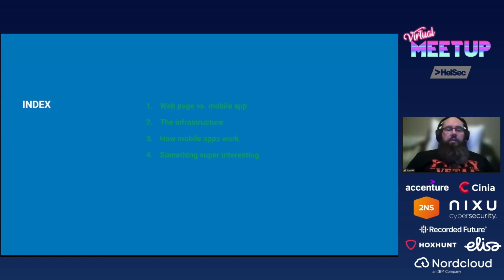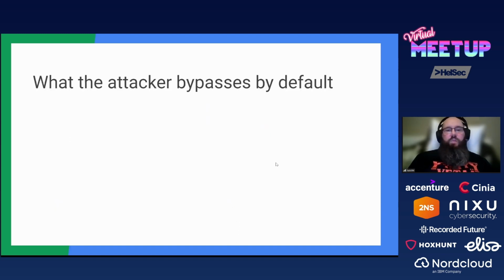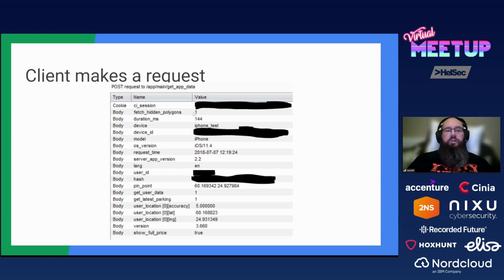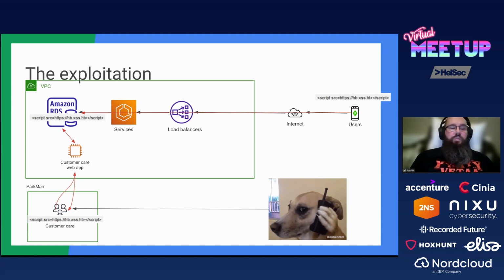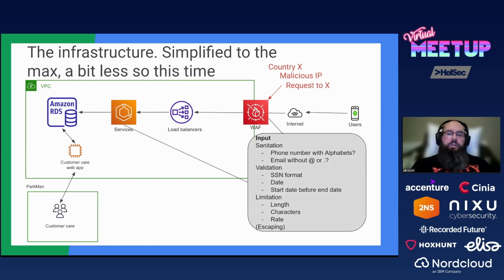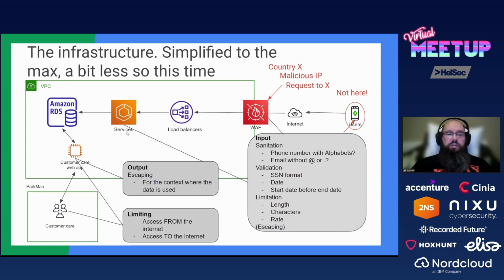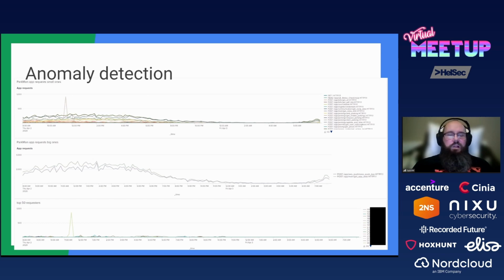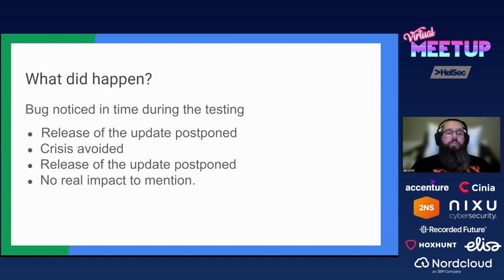0x37 Mobile application security and how I hacked ParkMan - Jussi Metsänkylä - HelSec Virt.Meetup 11